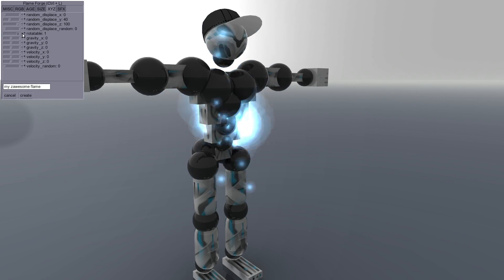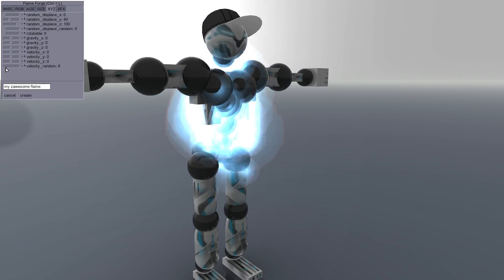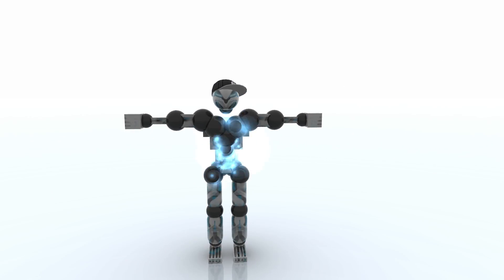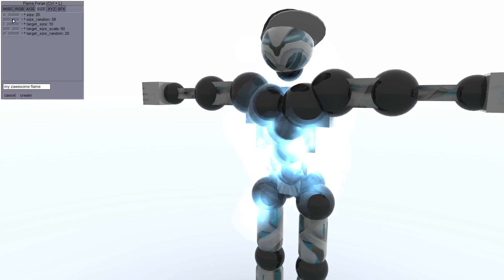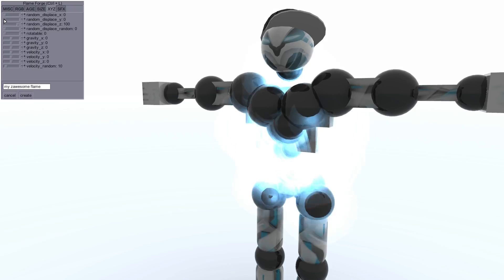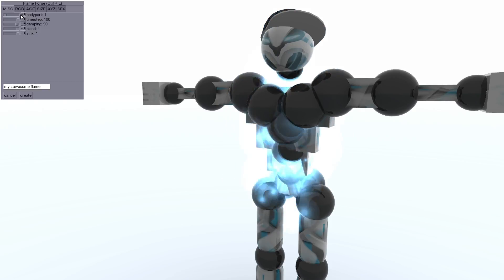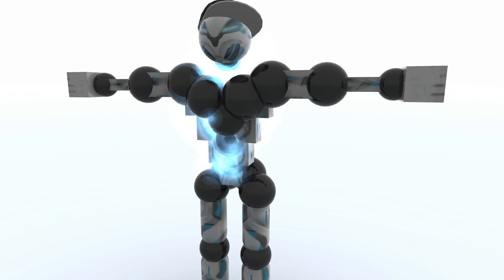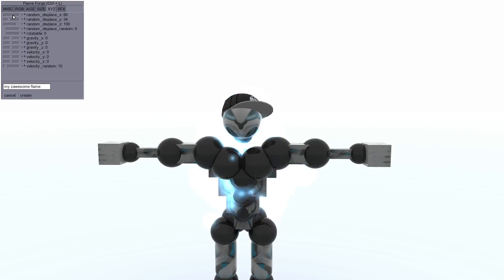I Made A NEW Toribash Flame!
I wanted a cool electric looking flame as if I have some power in me hahaa so I made this flame.

Like or don't like it? xD